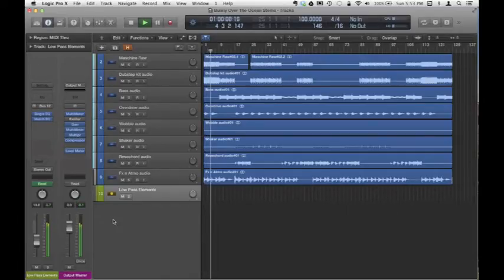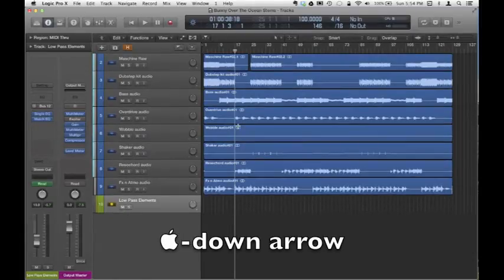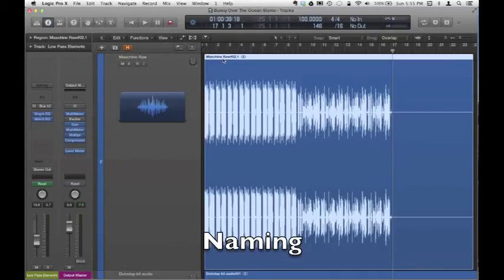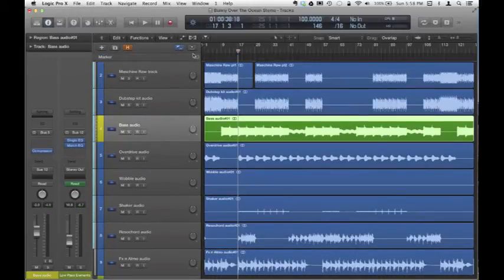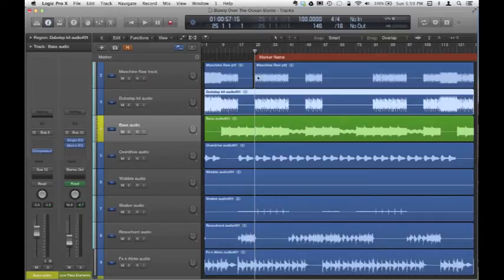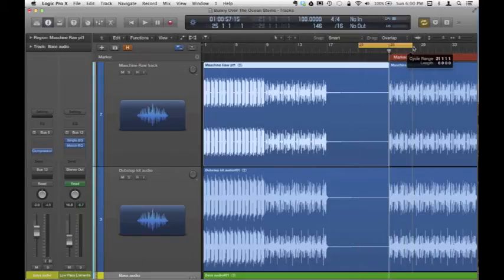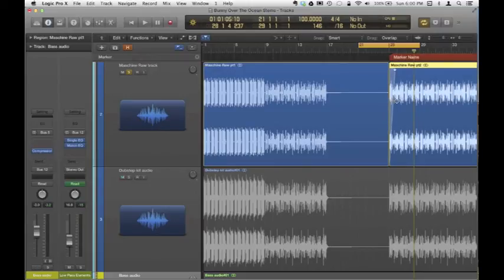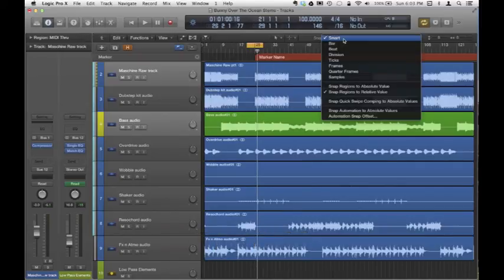Editing tips in Logic Pro X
A selection of key editing tips in Logic Pro X, including different ways of zooming into and out of your project, using markers, naming and colouring your tracks and regions, trimming, crossfading and joining regions.